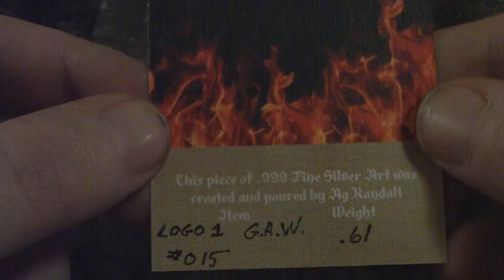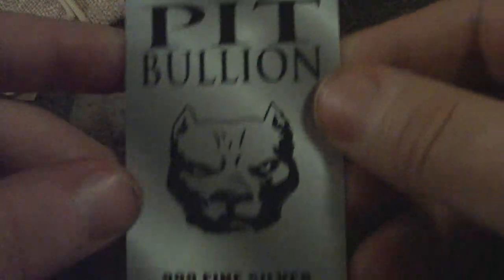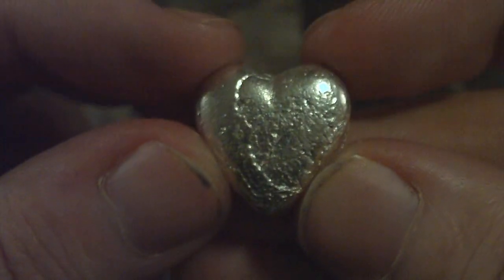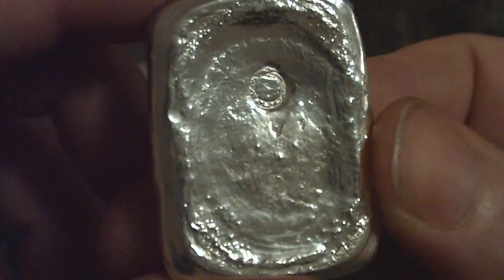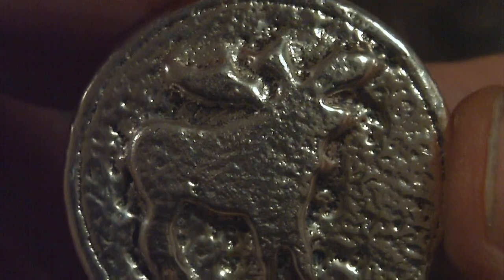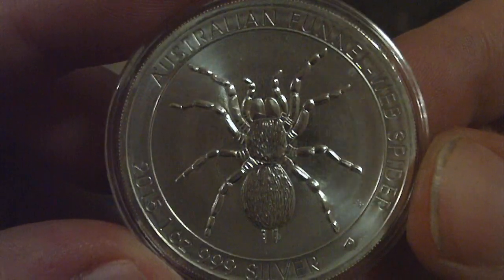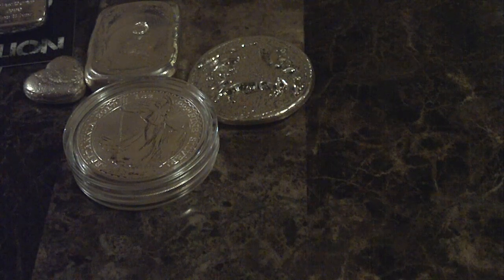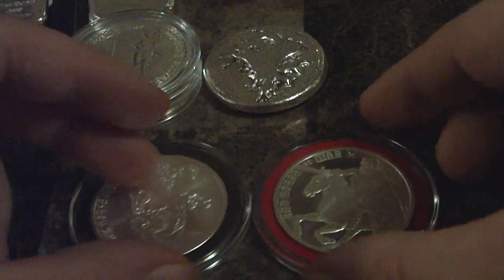Silver Pickups, New Pours and a GAW Prize!!!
These are my newest pours, my favorite is the vintage style sand cast moose round let me know what you think! A few pickups and a GAW prize from AG Randall!!